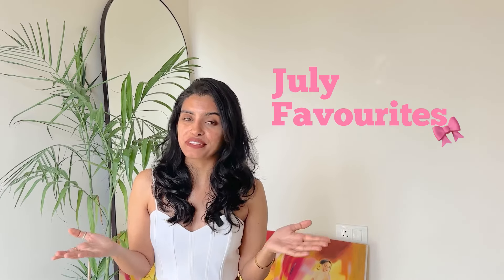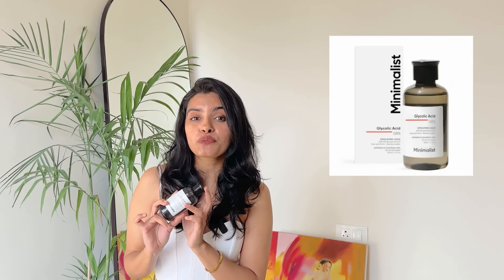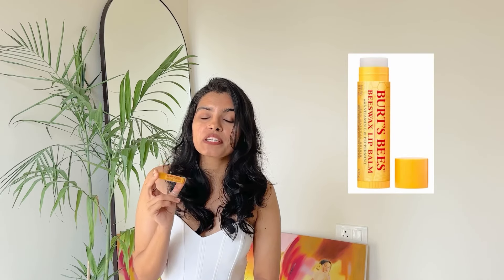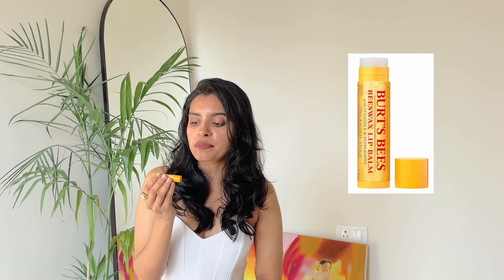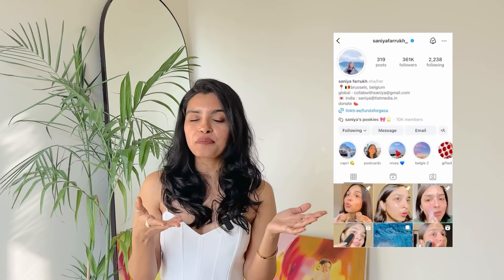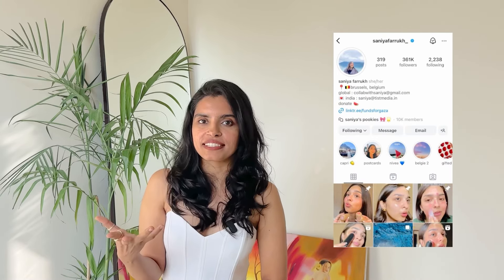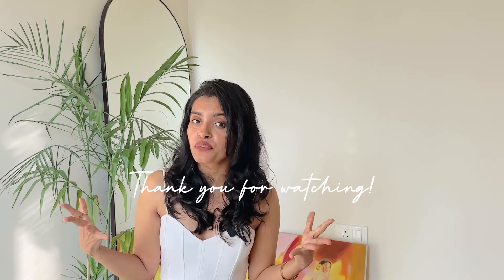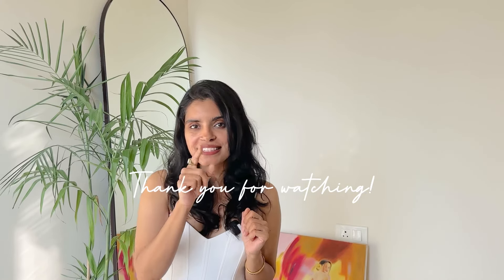July favourites | Skincare | Makeup | Books, podcast, shows and more 🎀